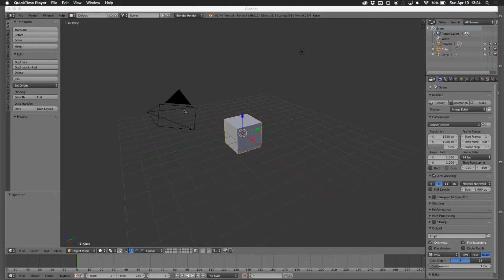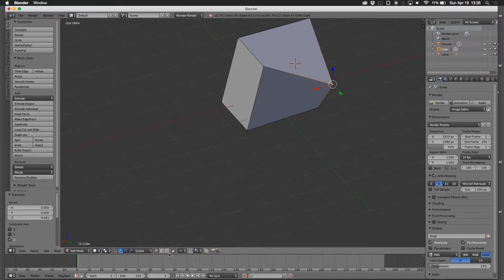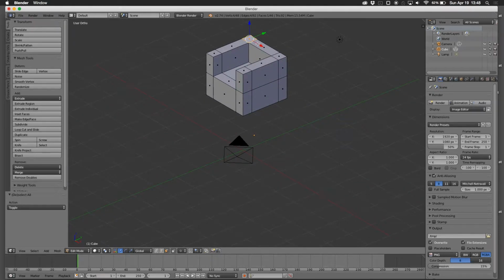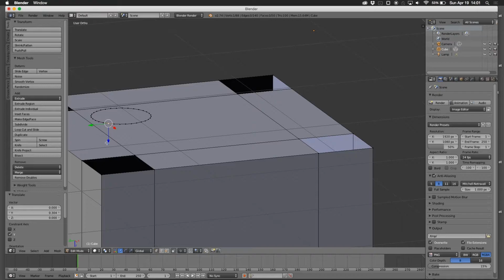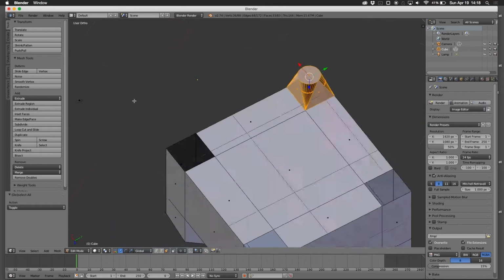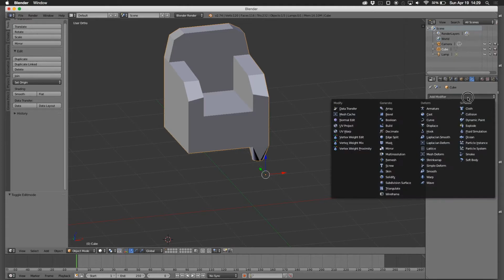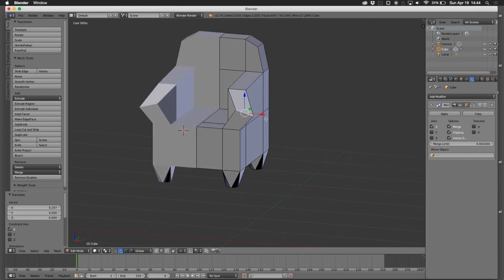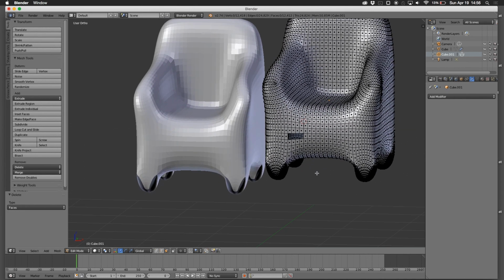Introduction to 3D Modeling in Blender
First part in a series of lessons about designing objects for digital fabrication (3D printing, CNC, etc.)